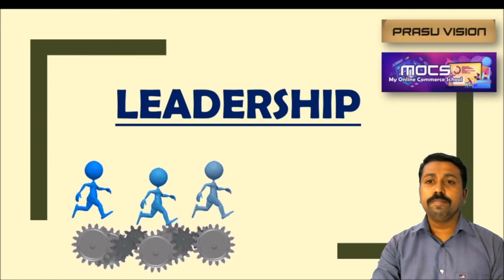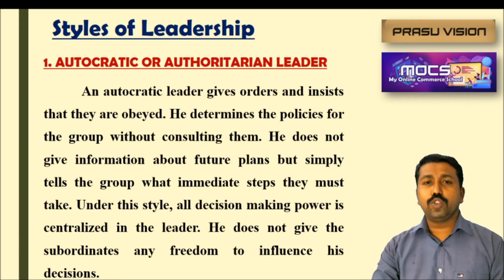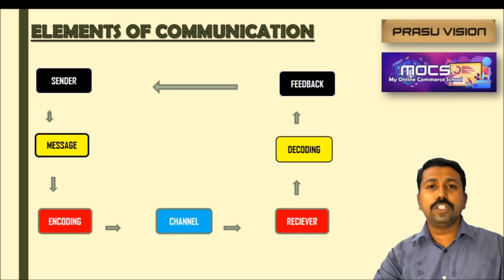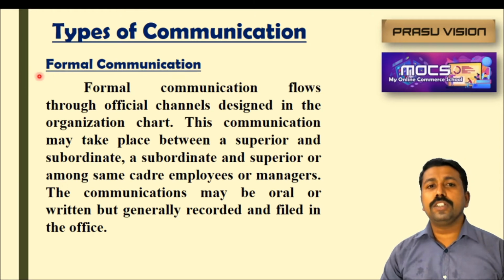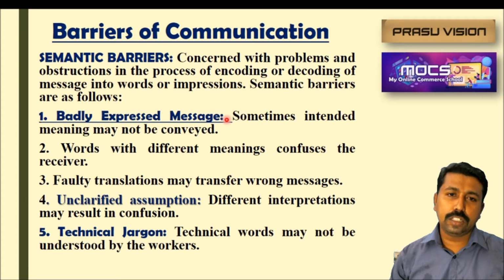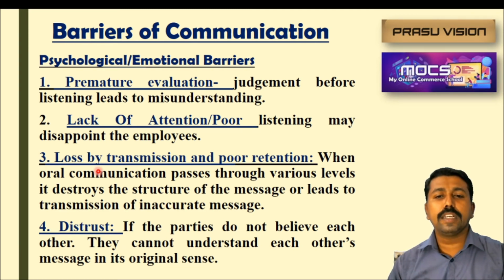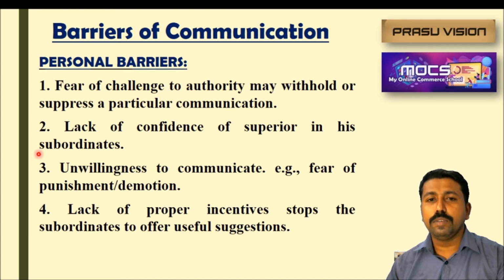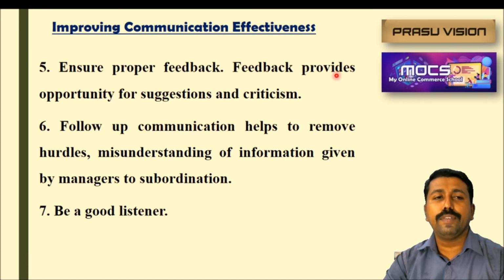ELEMENTS 0F#DIRECTION#LEADERSHIP#BARRIERS OF COMMUNICATION#CBSE#CLASS 12 - PART 2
Dear Friends, Teachers & Students, Please watch the important Video Lesson with animated concept sharing from the topics Leadership & Communication . Thankyou